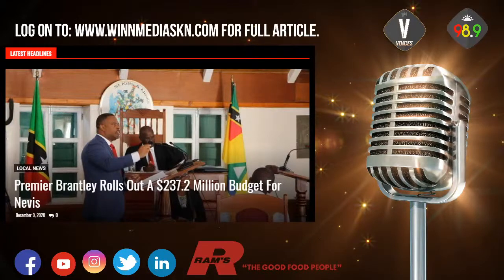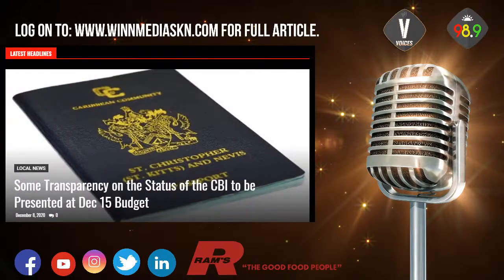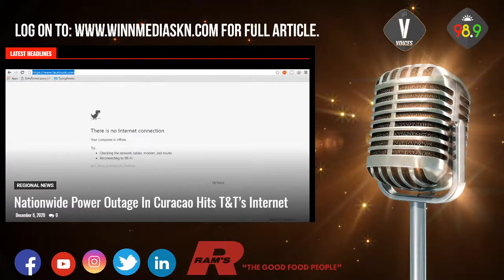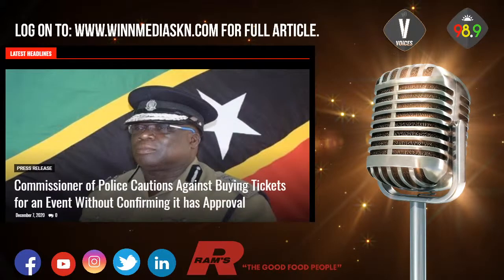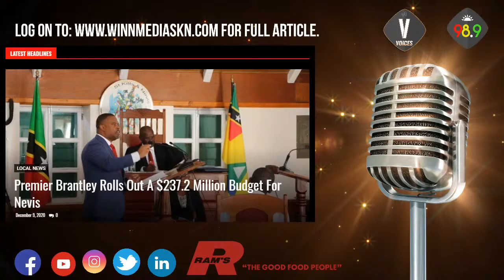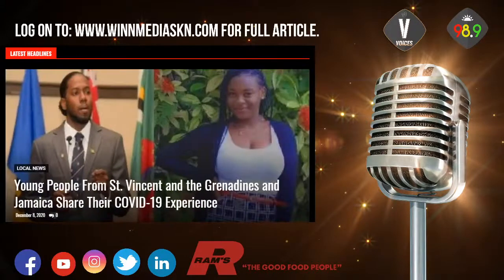Voices - 10 Dec 2020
hosted by Devon Browne